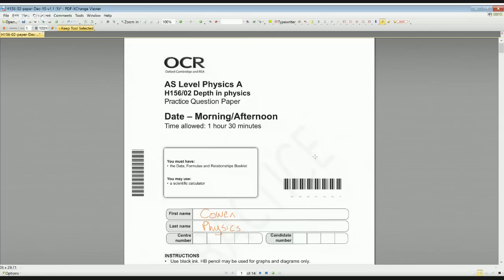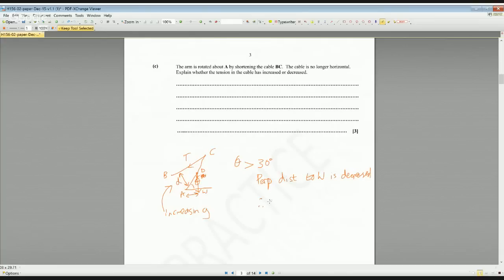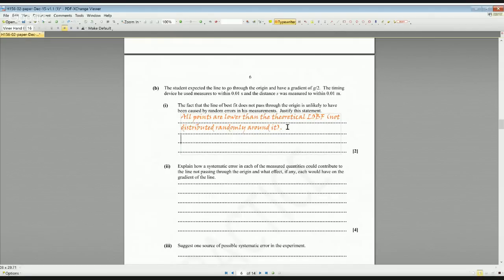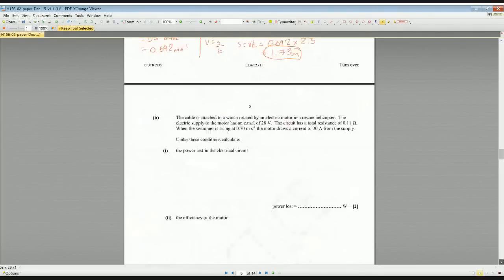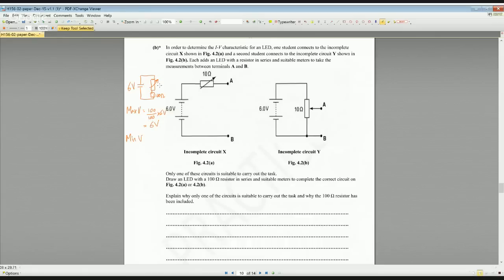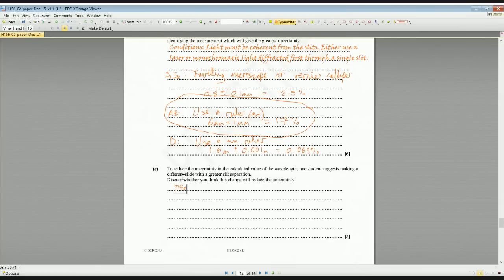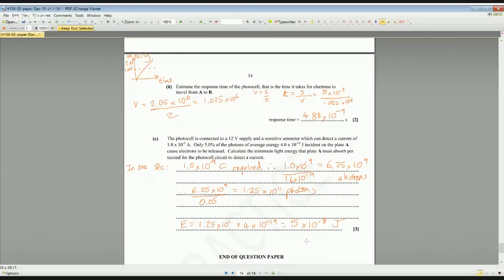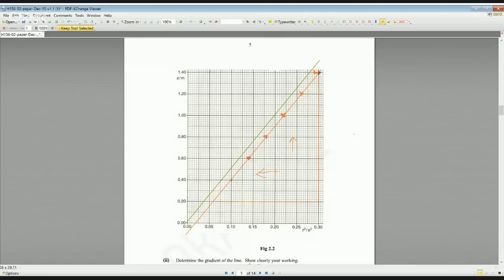OCR Physics A - Depth in Physics (H156/2) walking, talking mock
A live walk through of the specimen paper for OCR Physics A Depth in Physics paper. Watch Mr Cowen complete the paper and ask questions.